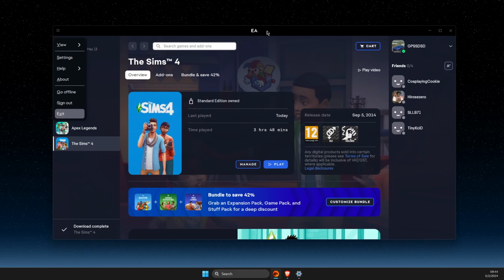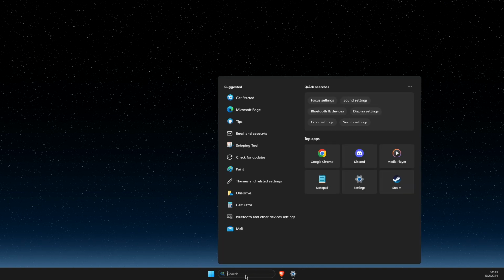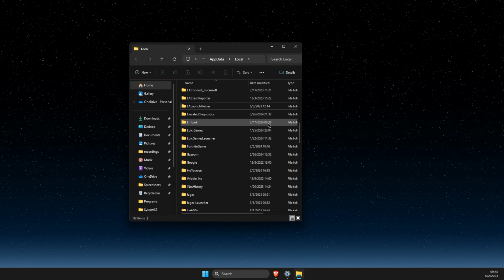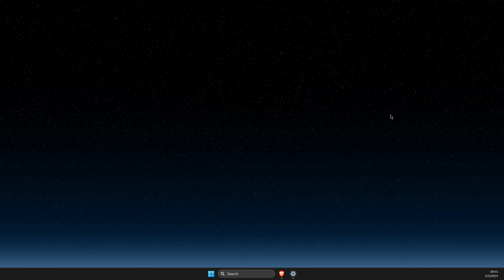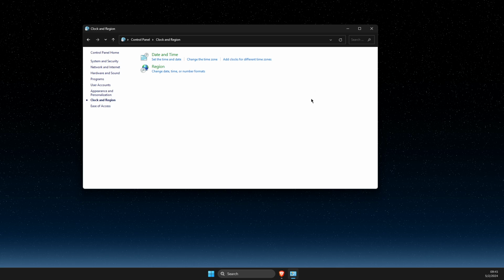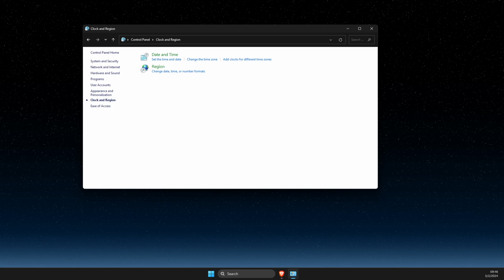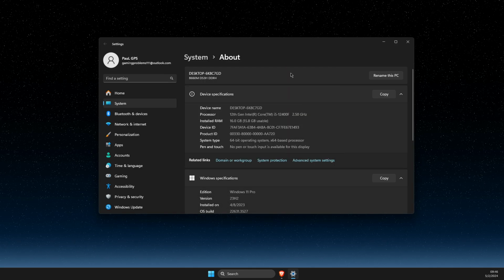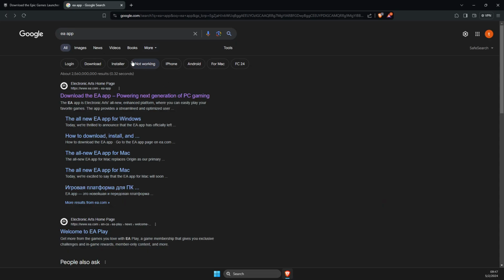Fix EA APP Not Launching Games Not Starting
In this video I will show you how to Fix EA APP Not Launching Games Not Starting It's really easy and it will take you less than a minute to do it!